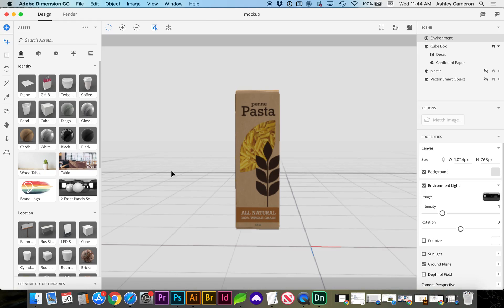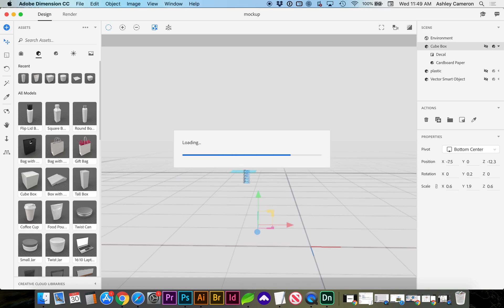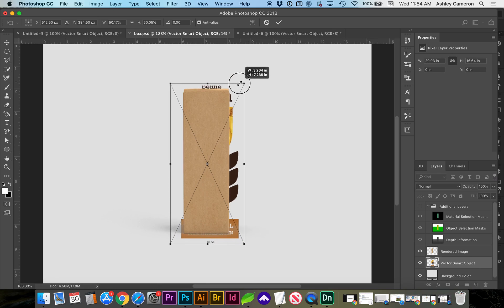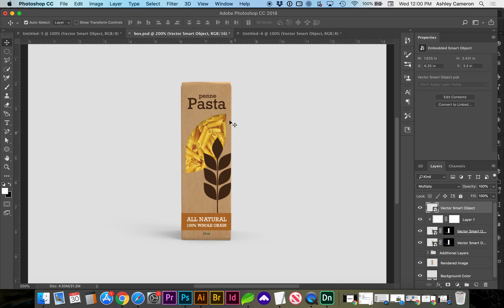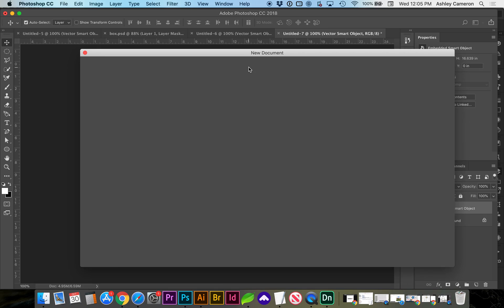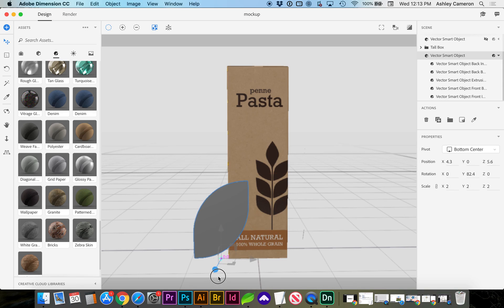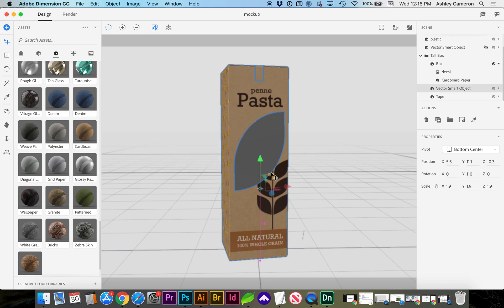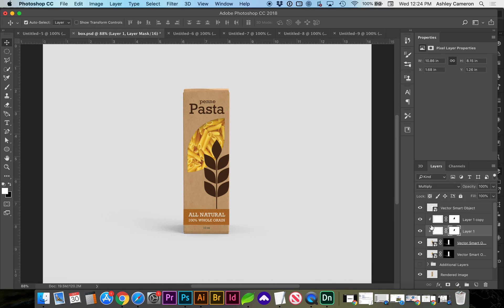Custom Die-cut Package Design Mockup Using Adobe Photoshop & Adobe Dimension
This video covers a few methods for achieving a custom die cut package design mockup using Adobe Photoshop and Adobe Dimension.

In order of efficiency:

1:19 Method 1 – Render the die cut / window (pasta appearance) as part of the entire graphic decal placed on the 3D object in Adobe Dimension (Low-moderate quality)

5:56 Method 2 – Render the scene and object without the die cut; create the appearance of the die cut in Photoshop. (Best quality)

13:23 Method 3 – Create multiple (.obj) parts for the die cut (e.g. a separate window pane to place a decal (only way to place more than one decal) or to give a material effect)